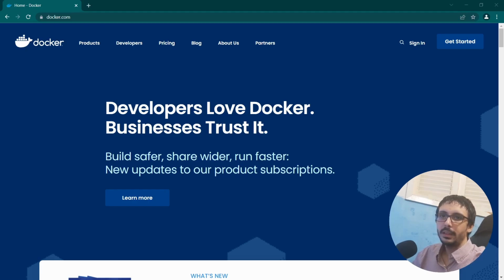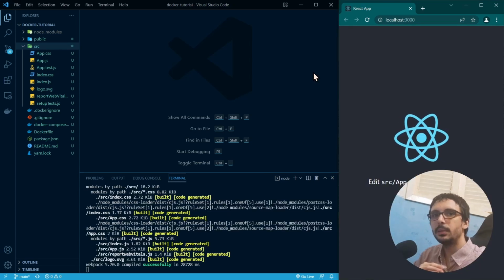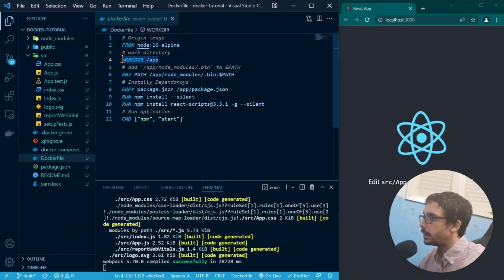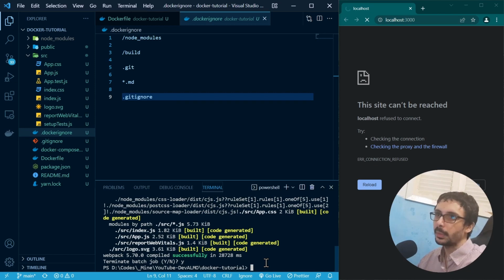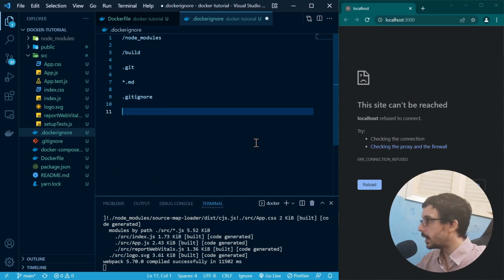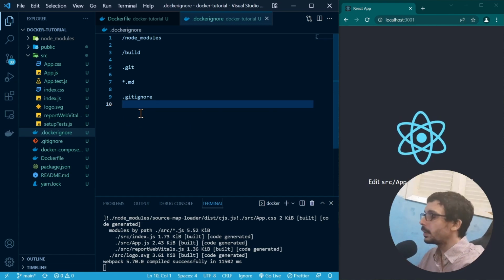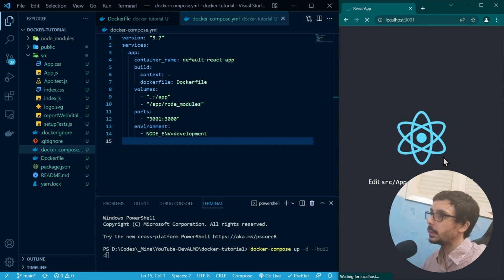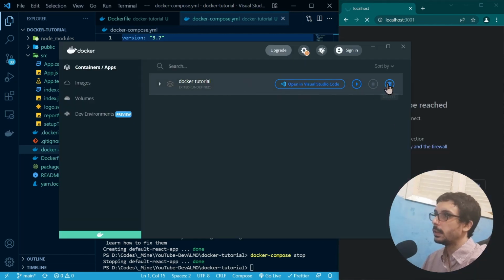Docker guide for beginners, straight to the point.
DevALMO here! Welcome! I hope this video was interesting, watch some more, the channel has lot's of good videos about interesting topics:

The link for the code displayed in the video is available in the comments, I'd love if you could send a hello to me in the comments.